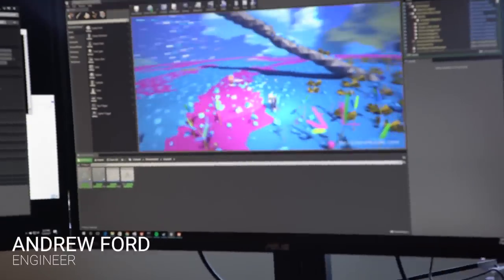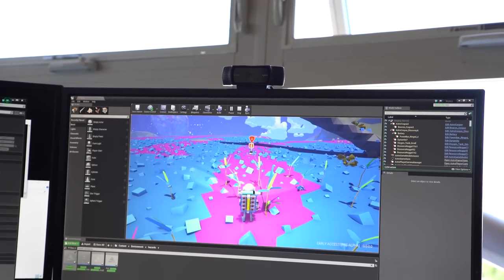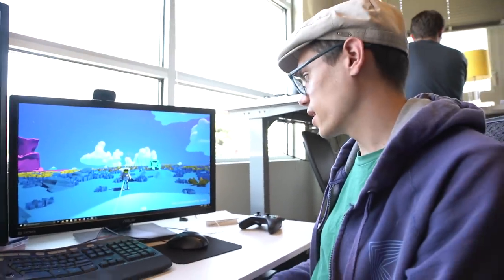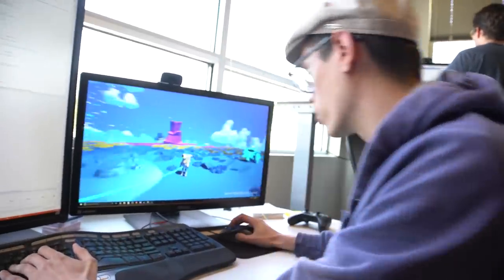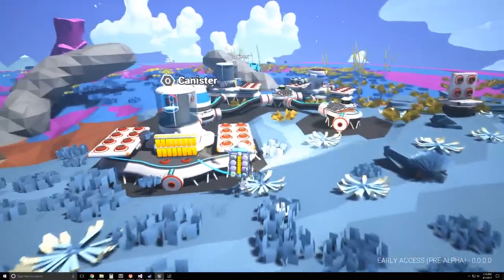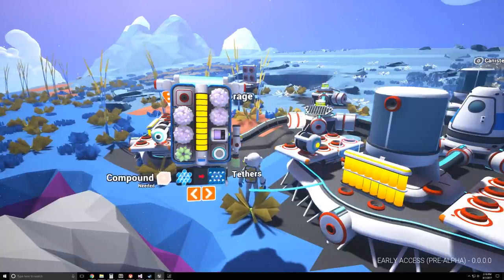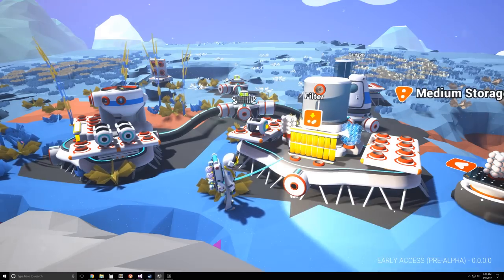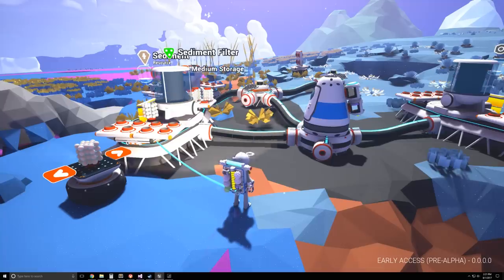SES Vlog 011: Beacons, Terrain as a Resource, and the Drill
This week's vlog shows off a completely new game mechanic! Aaron reveals terrain as a resource, which makes deformation and interaction with terrain way more meaningful. Andrew also shows off some new ways to use beacons, and Elijah is taking on the drill!